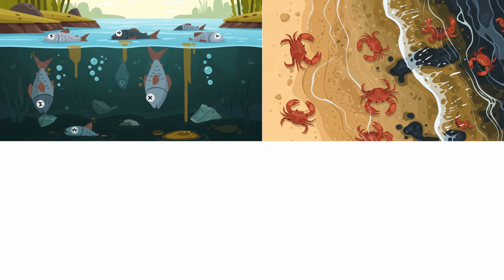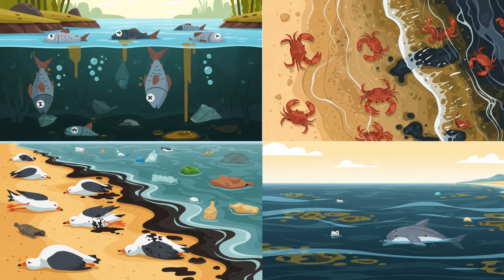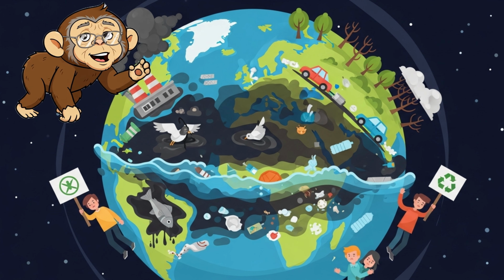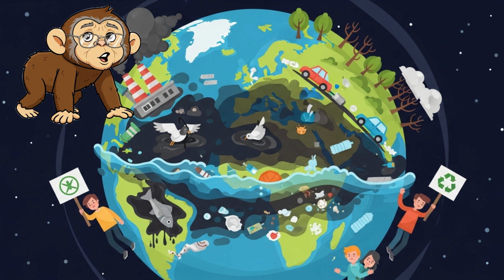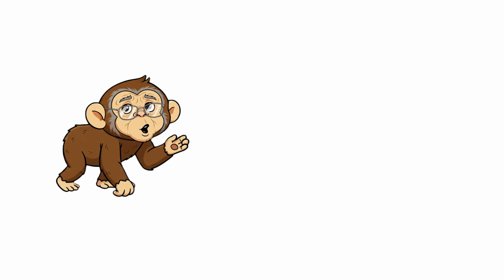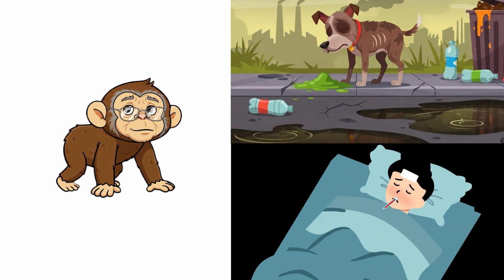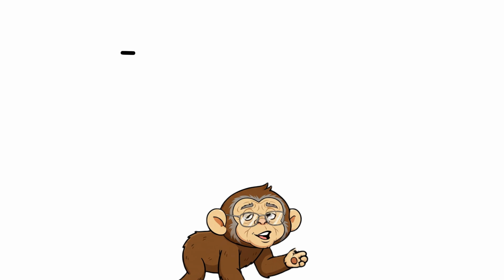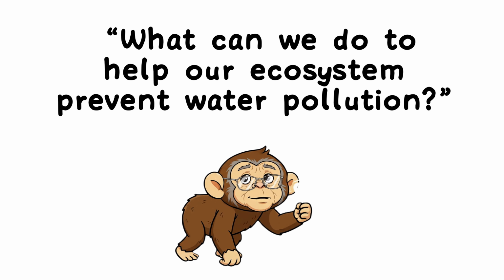Where water pollution comes from? Why is water pollution happening ?